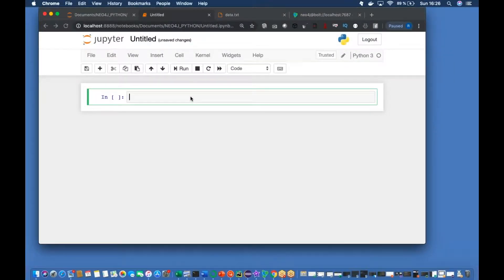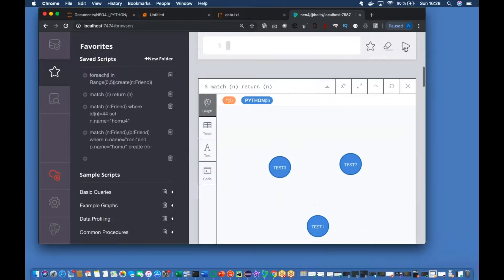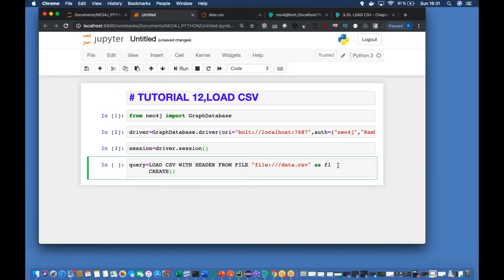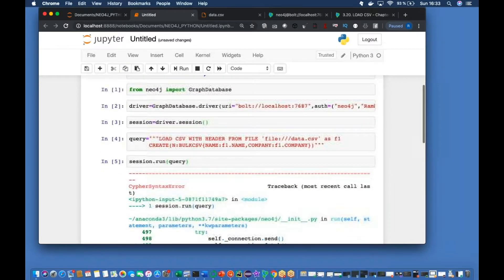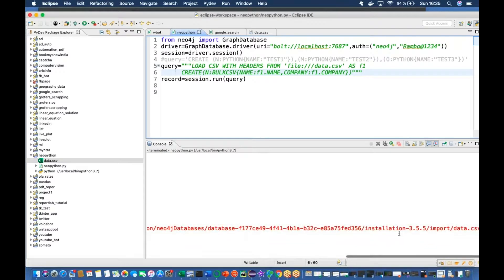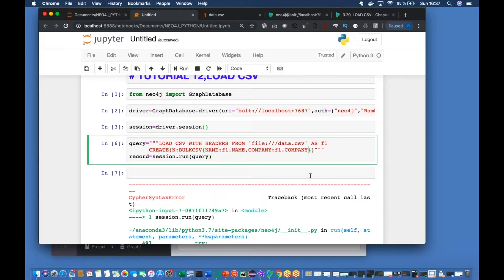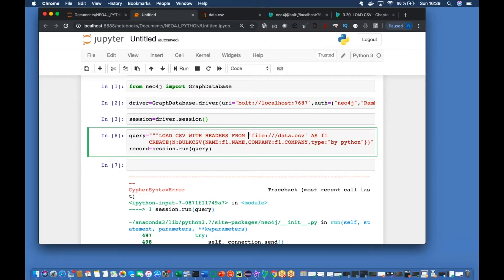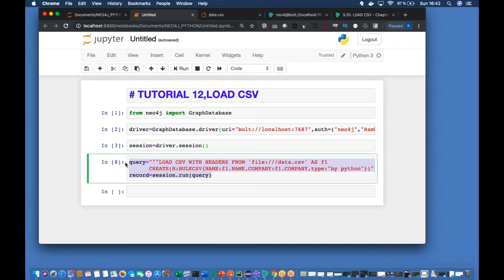NEO4J TUTORIAL|NEO4J PYTHON|NEO4J CYPHER|NEO4J LOAD CSV|NEO4J LOAD CSV FROM LOCAL FILE |PART:12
IN THIS VIDEO WE HAVE DISCUSSED THE BELOW:

NEO4J
NEO4J TUTORIAL
NEO4J PYTHON
NEO4J CYPHER
NEO4J CYPHER TUTORIAL
NEO4J PYTHON DRIVER
NEO4J LOAD CSV
NEO4J LOAD CSV FROM LOCAL FILE
NEO4J EXAMPLE